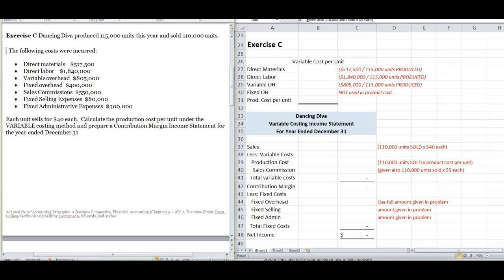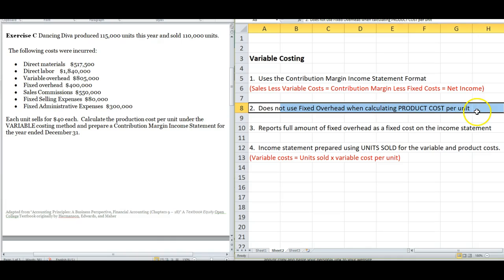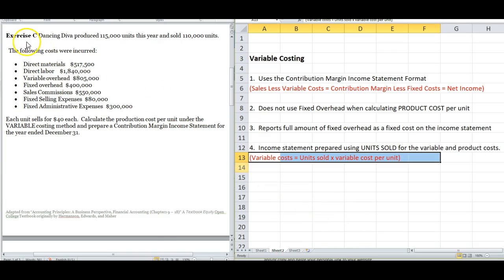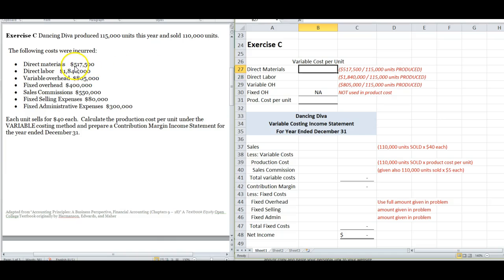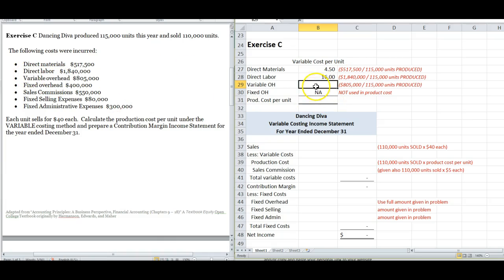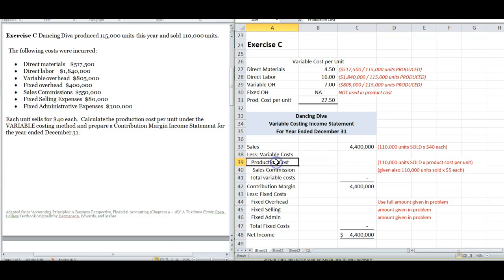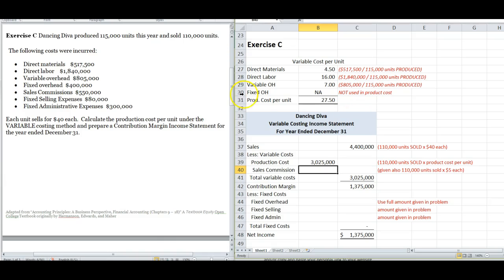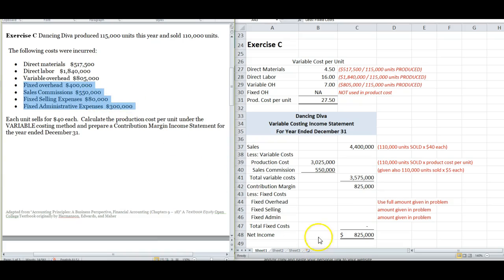Ch 6_Variable